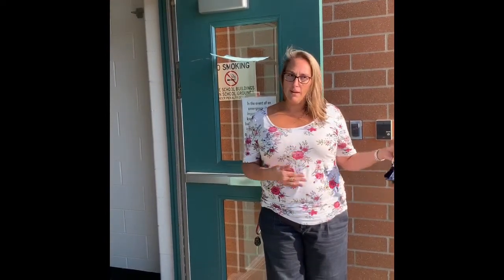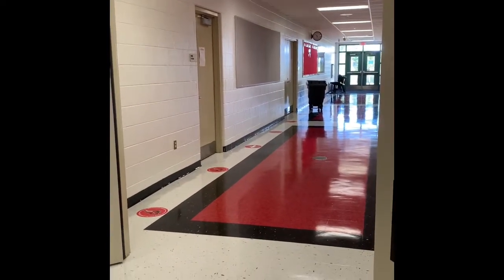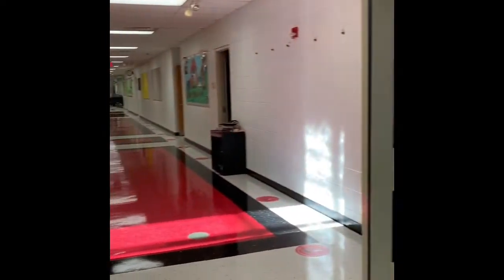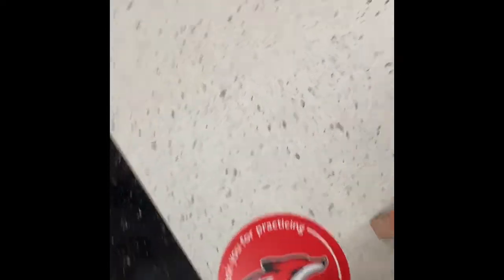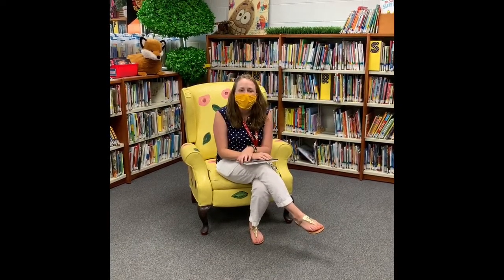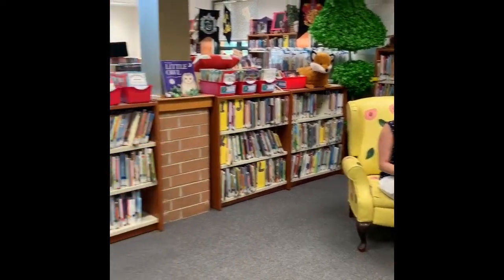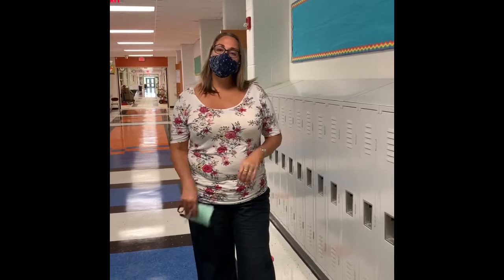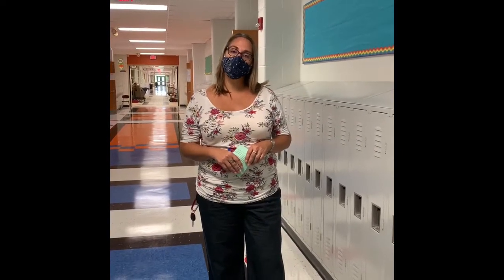GRES Welcome Back 2020